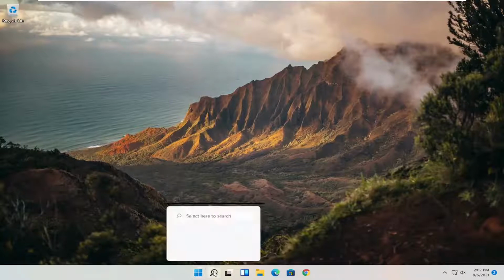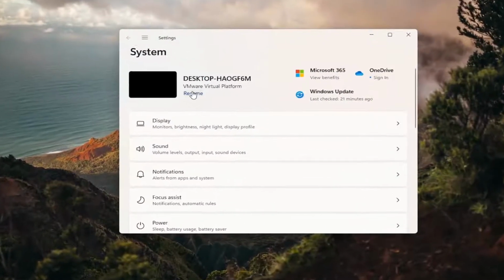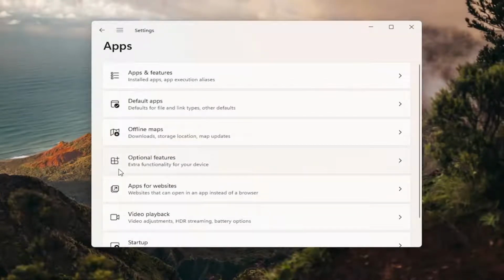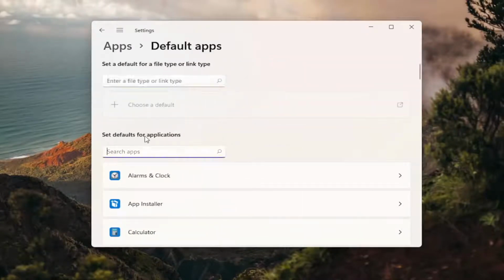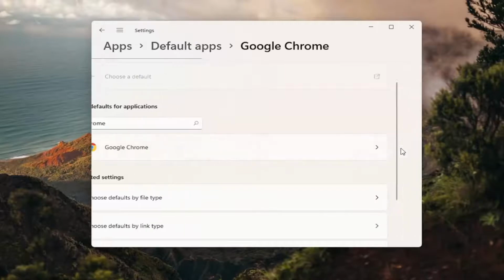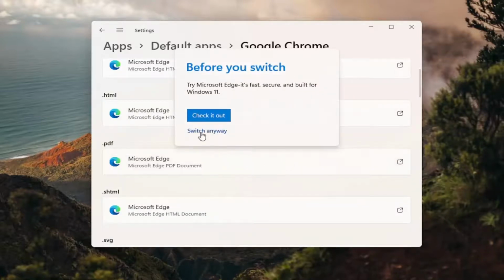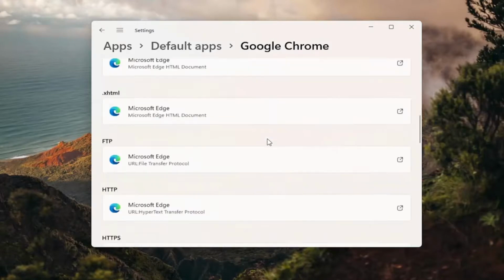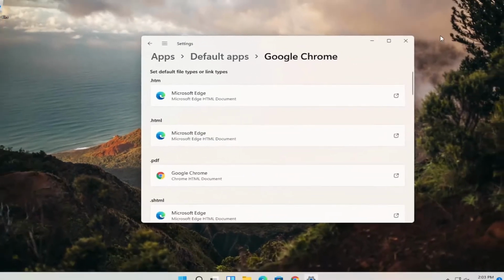How to Set Chrome As Default Browser in Windows 11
Whether you upgraded to Windows 11 or bought a brand new PC with the OS preloaded, you'll notice that Microsoft Edge is the default browser. Your default browser is the one that opens when you click in a link in your email, in the Windows search box or in other apps such as your instant messenger so it's very important.